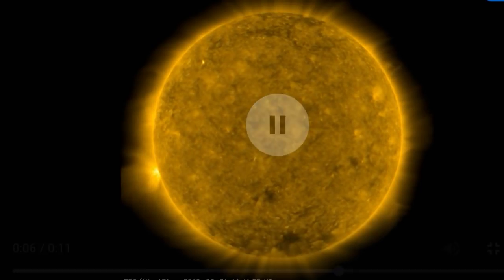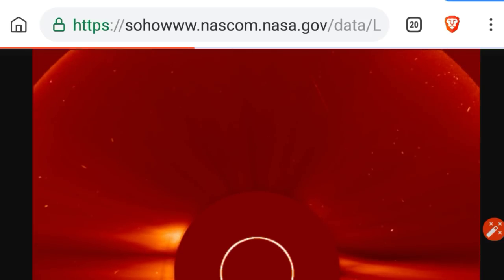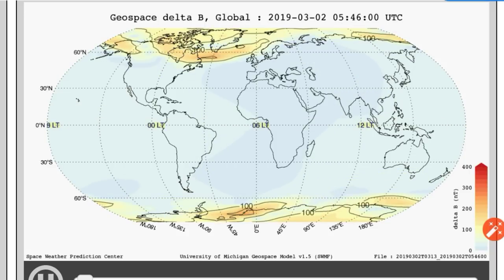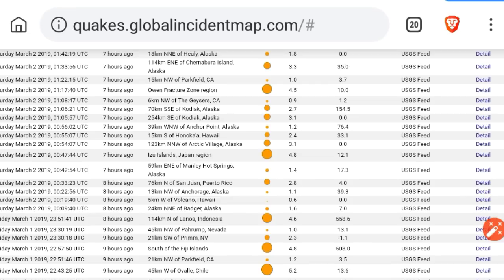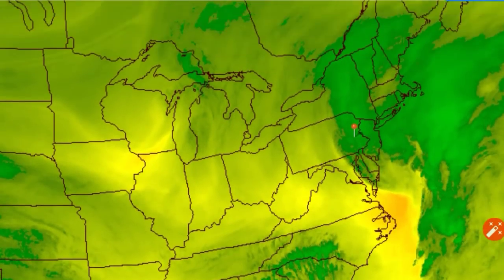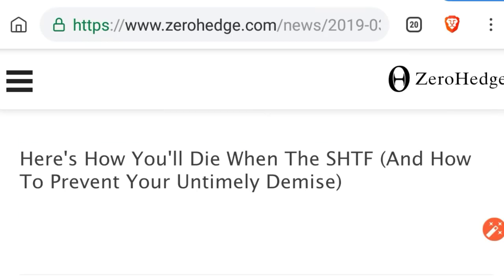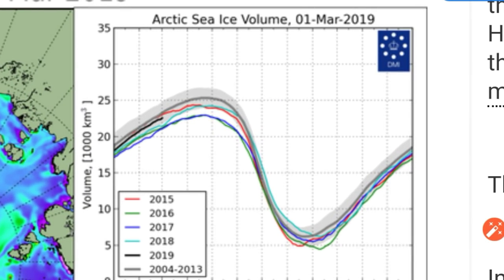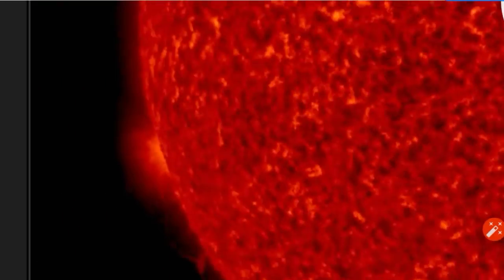Space Weather: Cold Kills. Hot? Not.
Ethereum receiver address is: 0xD59c20F87C474ec0368E9721BAECDa41CA915d61